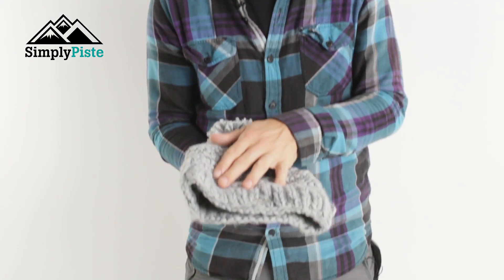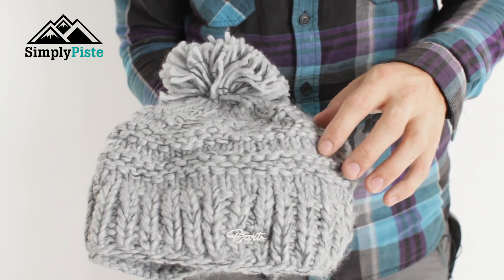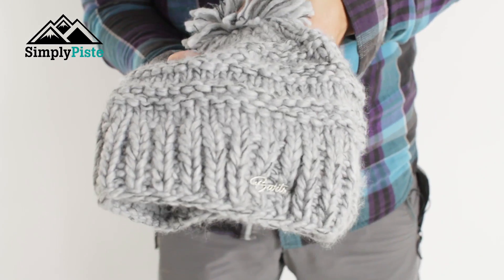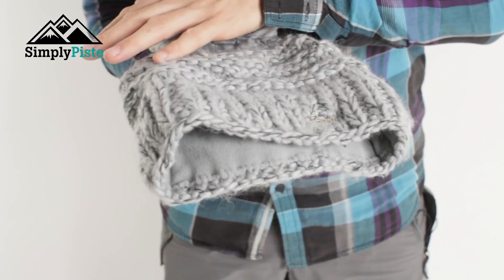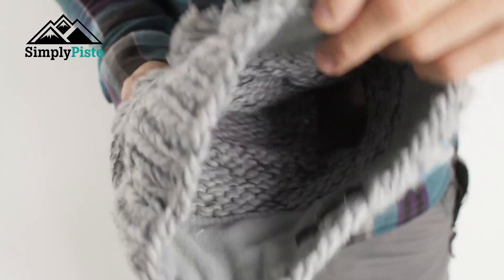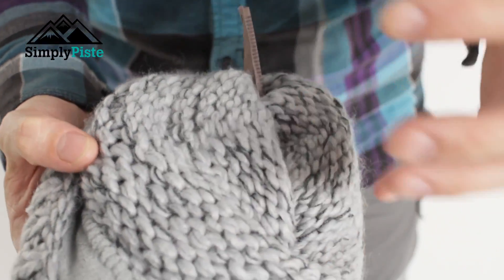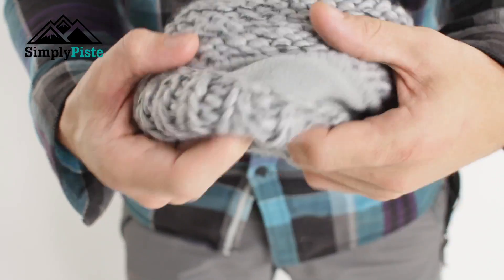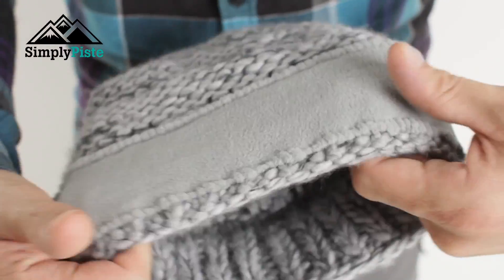Barts Jasmin Beanie - Heather Grey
The Bart's Jasmin Beanie is made from a wool mix for ultimate warmth and the handknitted chunky style knit gives this hat a gorgeous cosy winter look. A soft lining locks in the warmth so you will stay warm and comfortable throughout the day, whether you are on or off the piste.